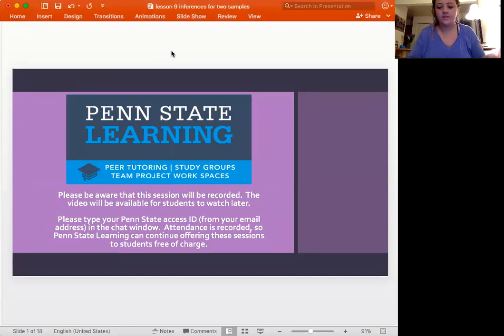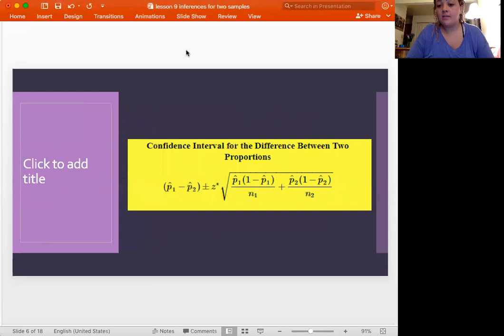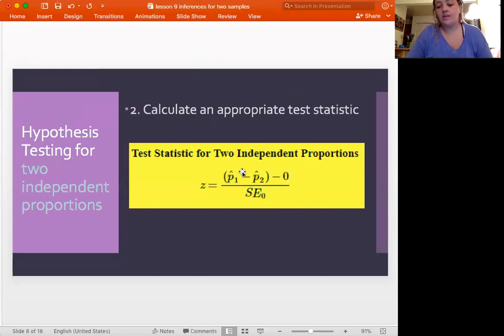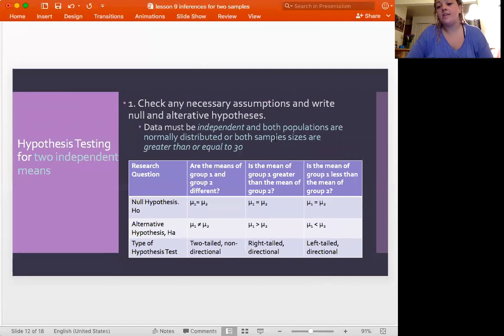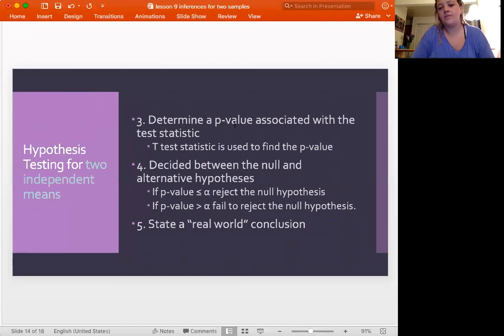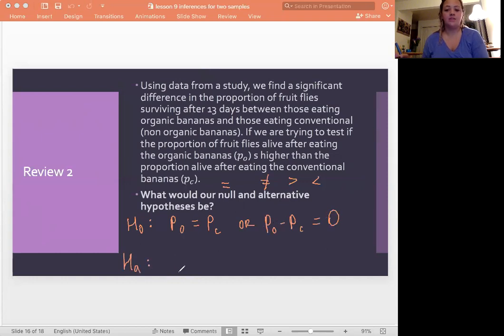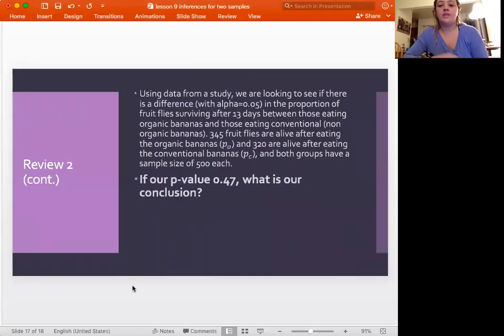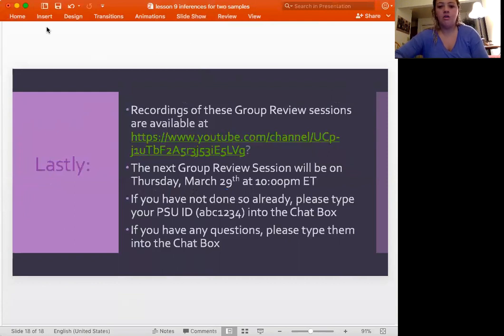STAT 200 Lesson 10: Inferences of Two Samples